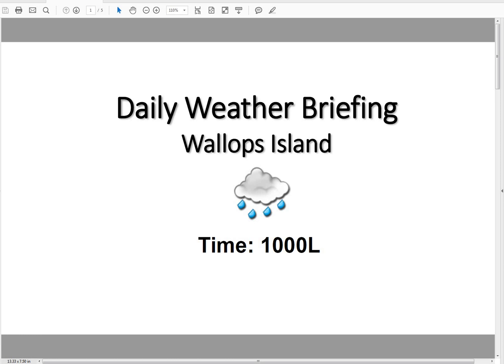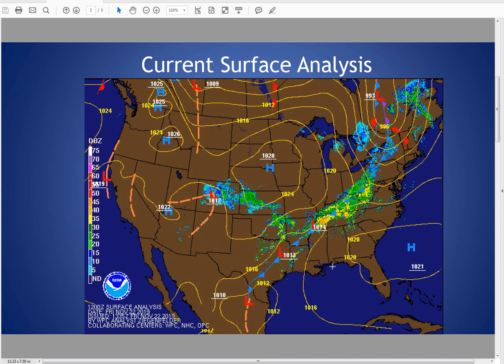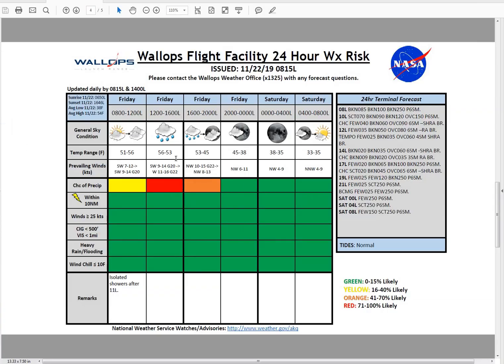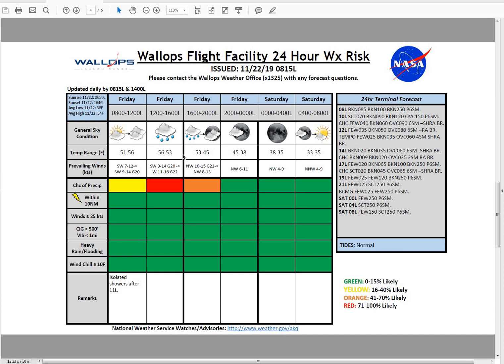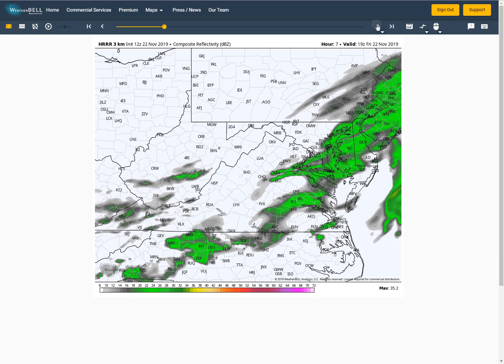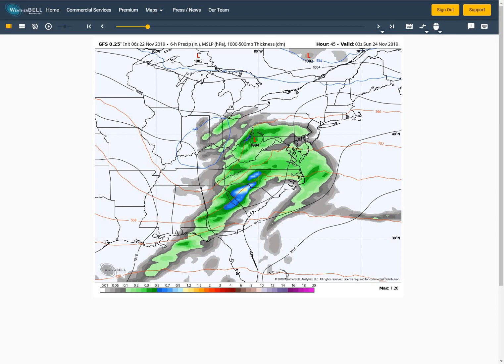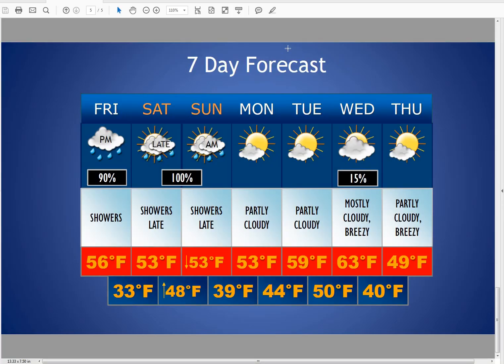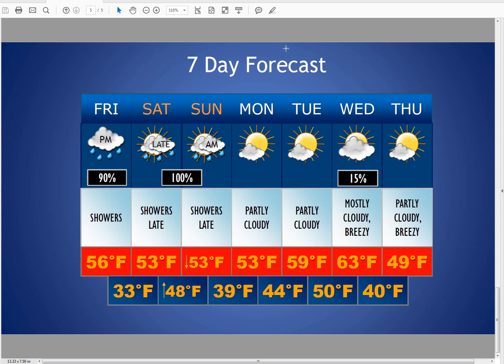1000L 11 22 19